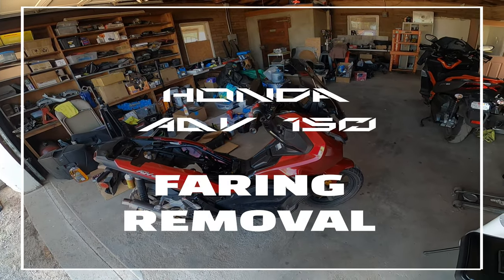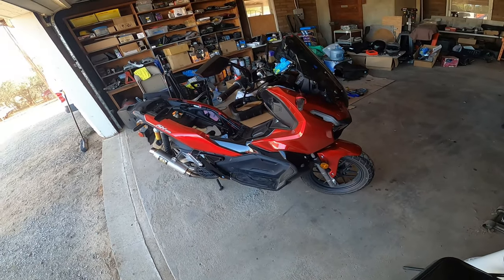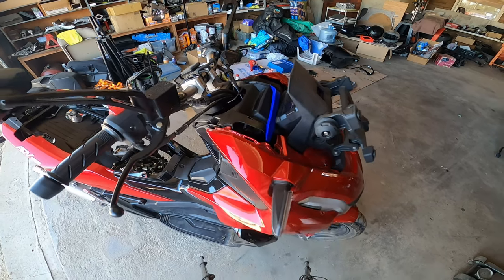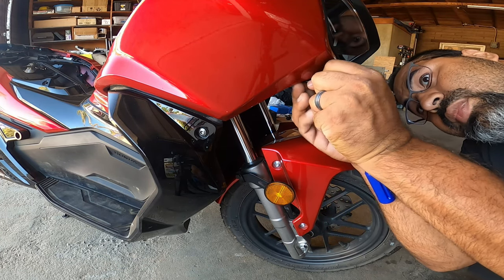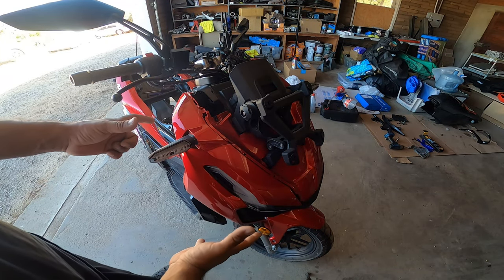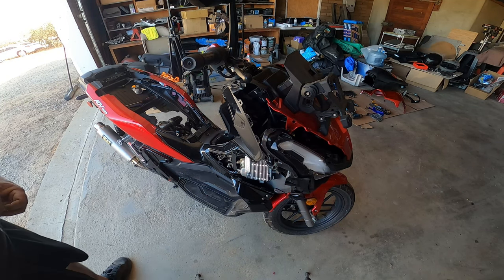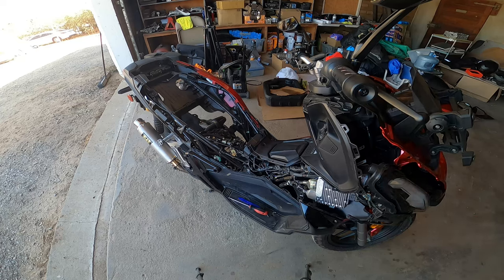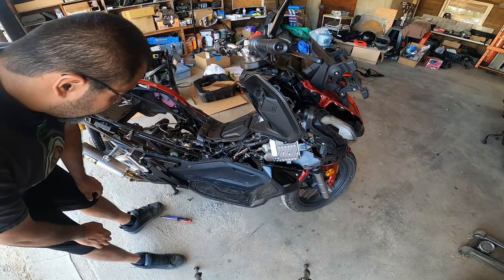Honda ADV 150 Faring Removal